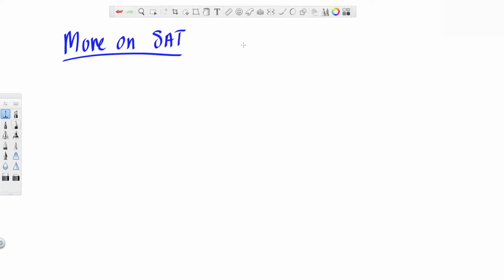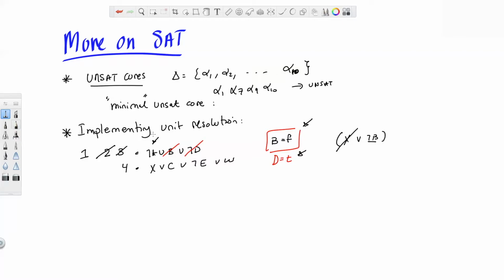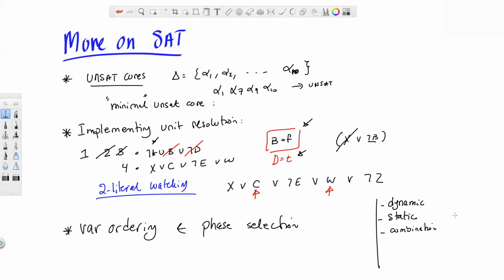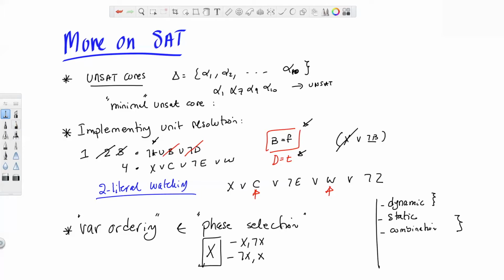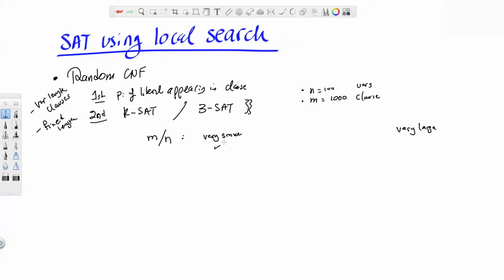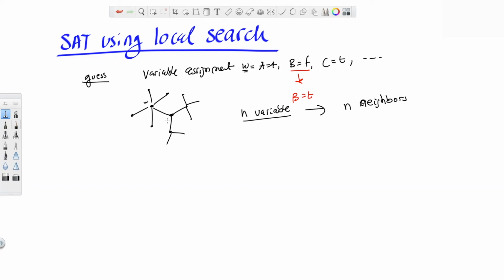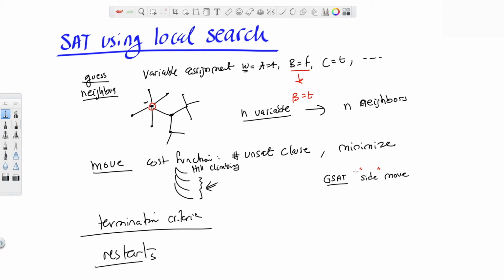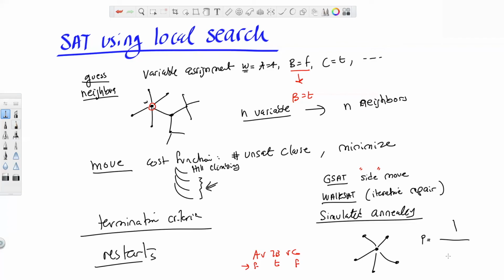Lecture 5B: More on SAT & Local Search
More on sat: unsat cores, implementing unit resolution, variable ordering, phase selection. Local search algorithms for sat.